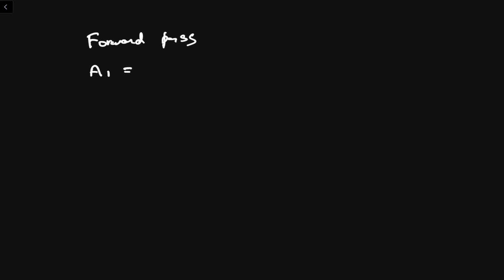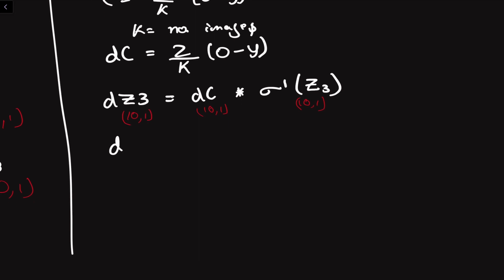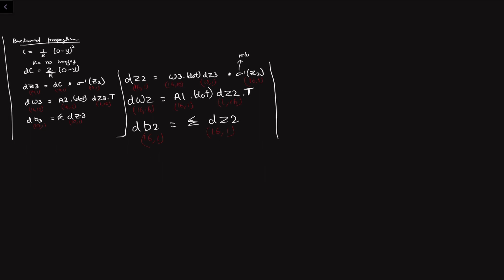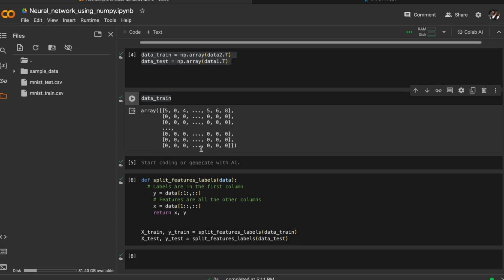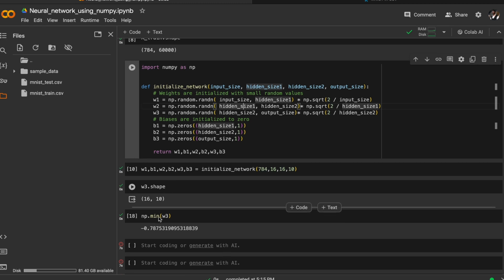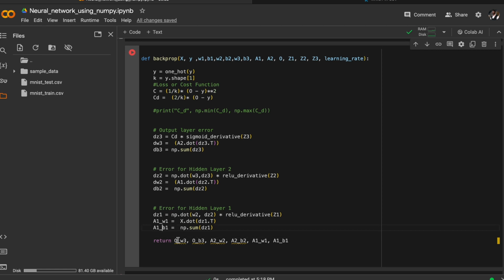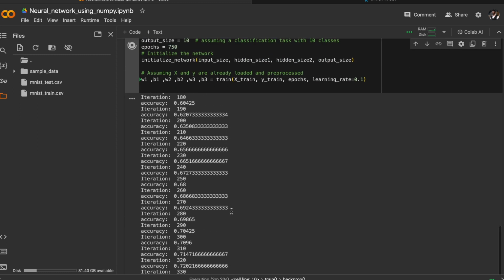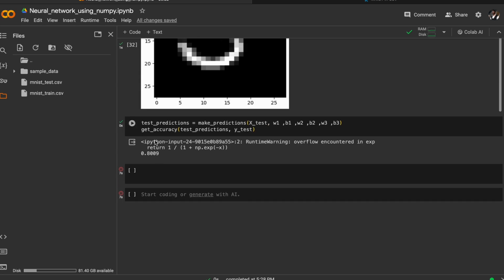Part 3: Coding Neural Networks - Practical Implementation and Explanation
👨‍💻 Welcome to Part 3 of our Neural Networks series where we bring theory into practice! This episode is all about coding and understanding the practical aspects of neural networks using Python and the MNIST dataset.

📘 What You Will Learn:

Writing the Code - Step-by-step guide on coding a neural network from scratch.
Live Coding Session - Watch as we write and debug code in real time, explaining each step and decision.
Deep Dive into Code - Detailed breakdown of key functions and lines of code that power the neural network.
From Theory to Practice - Connect theoretical concepts to their practical implementations.
🛠️ Whether you're a complete beginner or someone with some programming experience, this episode will enhance your understanding of how neural networks are built and function on a code level. We'll be using Python, a powerful and popular programming language in the world of data science and machine learning.

Engage with us in the comments section below to discuss any questions or suggestions you might have.

🌟 Join us as we demystify the coding process behind neural networks and help you gain the skills to build your own AI models!